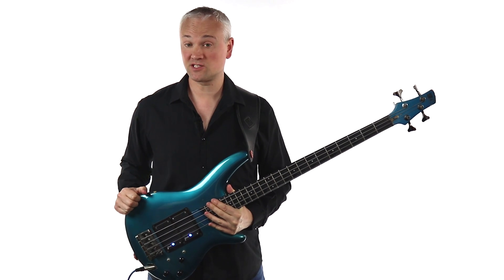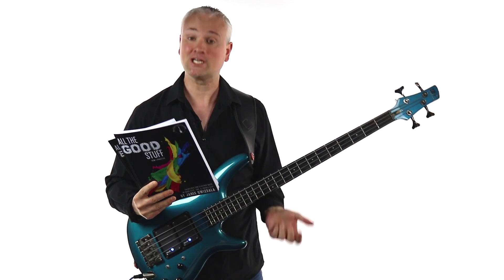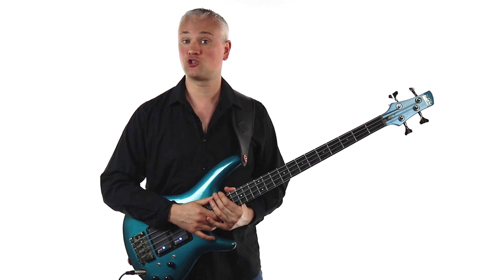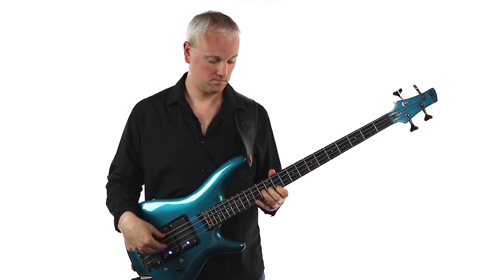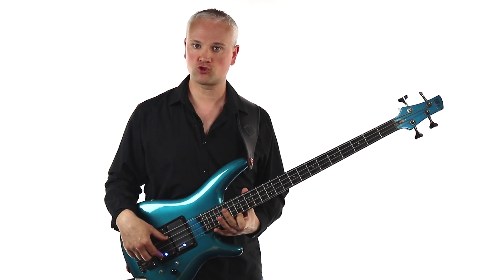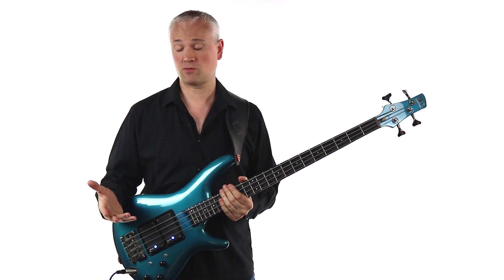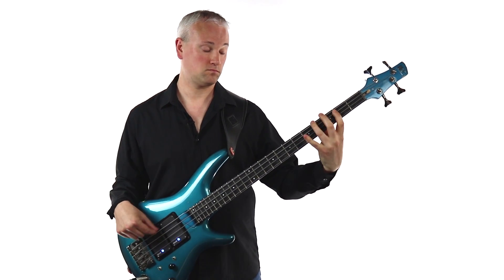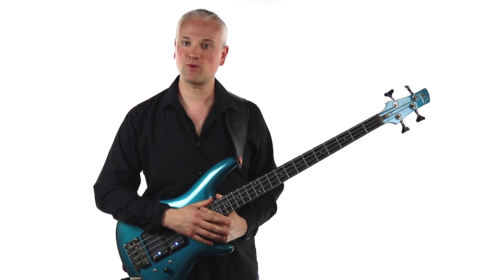Awesome Bass Books To Transform You Into A Bass Ninja!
This week I'm looking at two of my favourite bass guitar books: All The Good Stuff and All The Better Stuff by Janek Gwizdala.

These books are packed with musical content and provide you with years of practice material and inspiration. The exercises will turbo charge your technique in both hands and improve your overall musicianship and approach to practice.